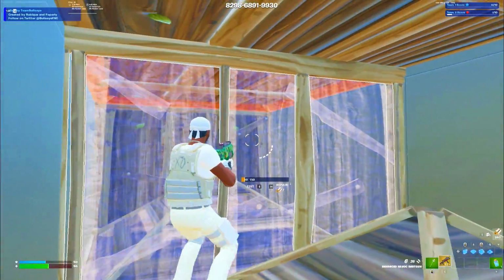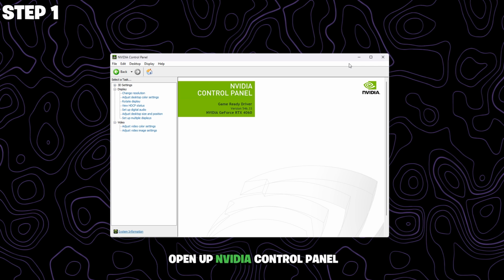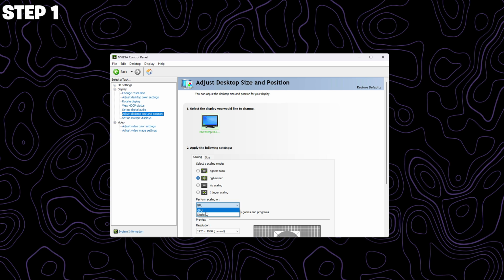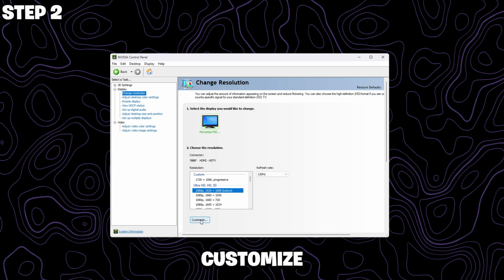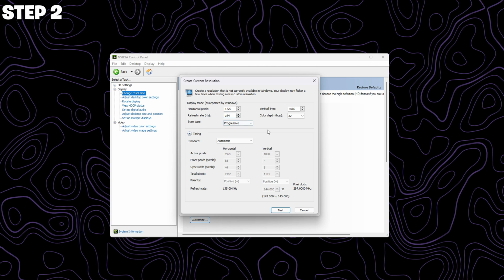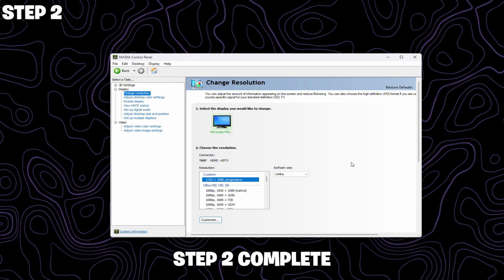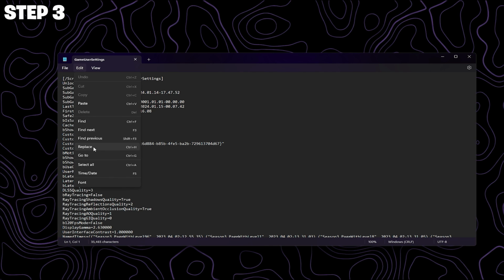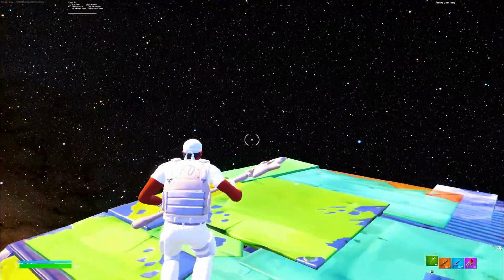How to get the *NEW* Stretch Resolution Every Pro Is Using! -Zero Input Delay + FPS Boost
This was just an easy and quick tutorial so you guys can get stretch res in Fortnite chapter 5 season 1! 1720x1080 is used by man pros such as peterbot.

🟢Kick- RodrigoIsLive